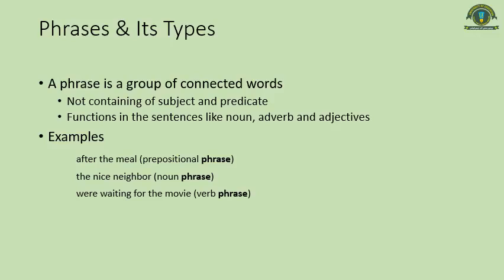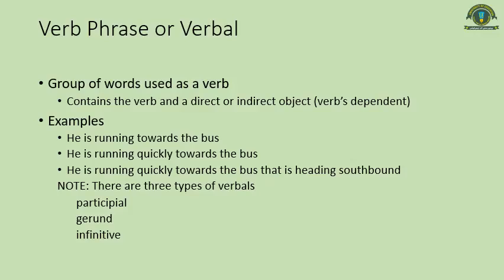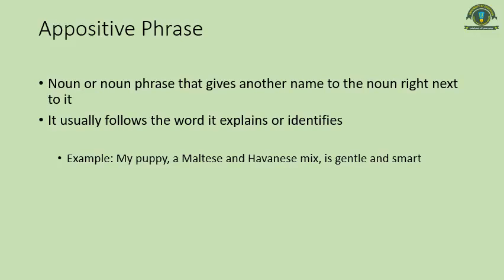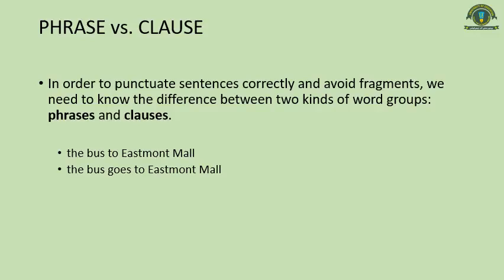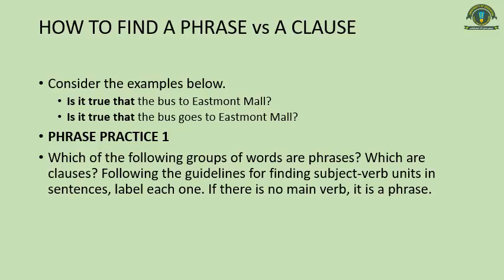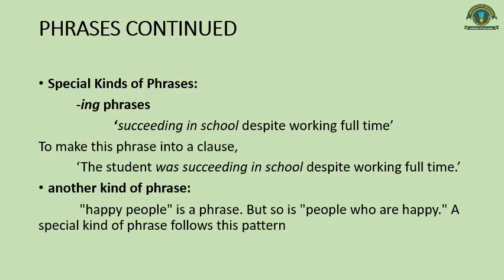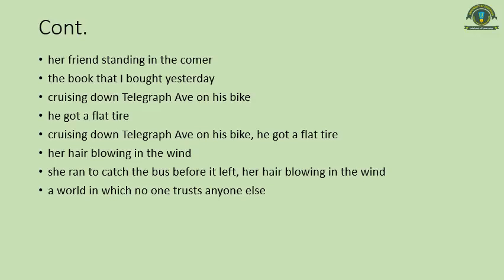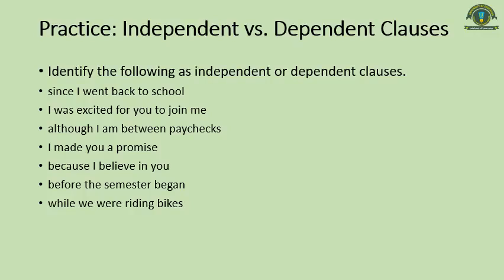Morphology and Syntax Basics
Essential Information about Morphology and Syntax